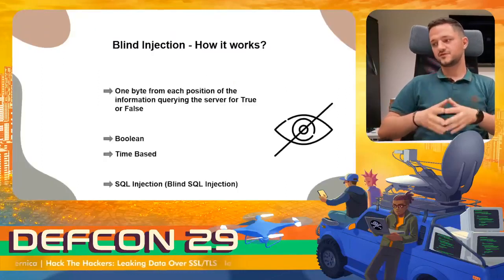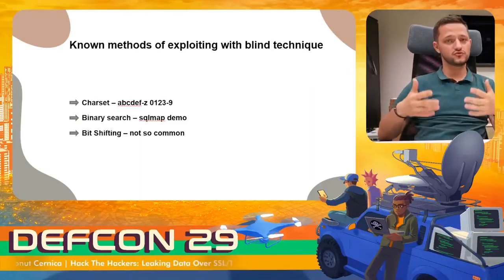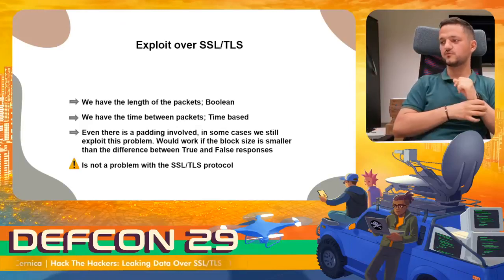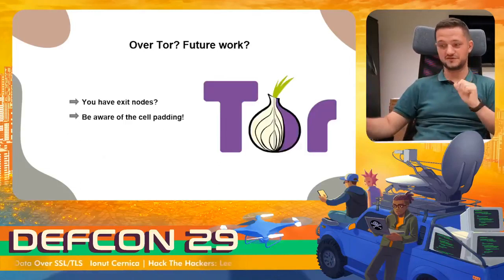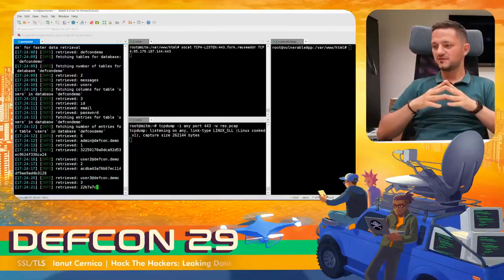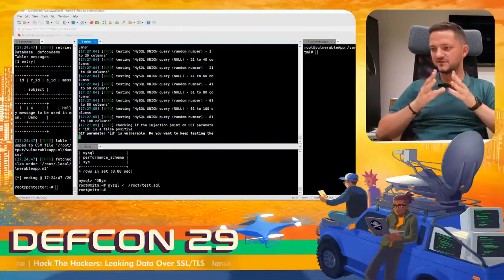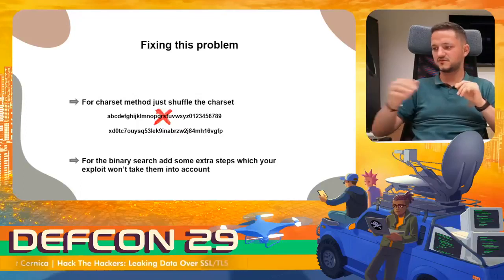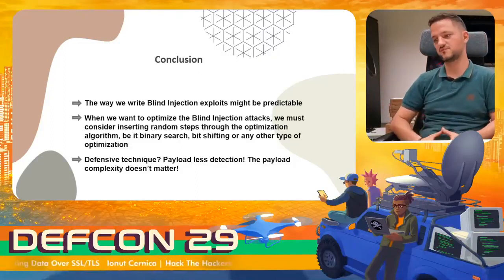DEF CON 29 - Ionut Cernica - Hack the hackers Leaking data over SSL TLS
Have you considered that in certain situations the way hackers exploit vulnerabilities over the network can be predictable? Anyone with access to encrypted traffic can reverse the logic behind the exploit and thus obtain the same data as the exploit.

Various automated tools have been analyzed and it has been found that these tools operate in an unsafe way. Various exploit databases were analyzed and we learned that some of these are written in an insecure (predictable) way.

This presentation will showcase the results of the research, including examples of exploits that once executed can be harmful. The data we obtain after exploitation can be accessible to other entities without the need of decrypting the traffic. The SSL/TLS specs will not change. There is a clear reason for that and in this presentation I will argue this, but what will change for sure is the way hackers will write some of the exploits.